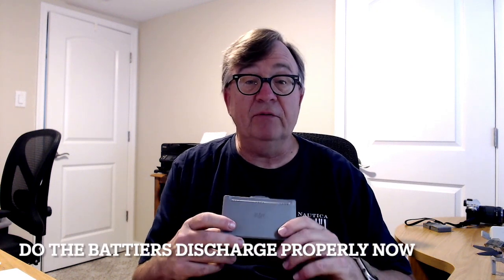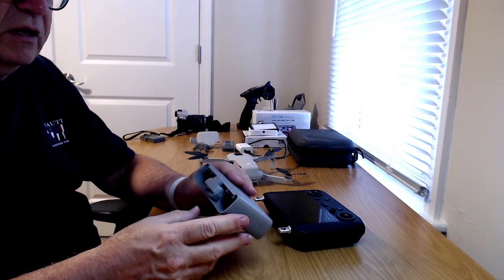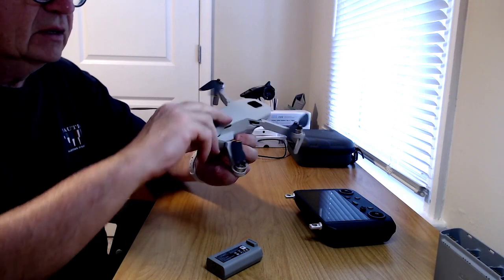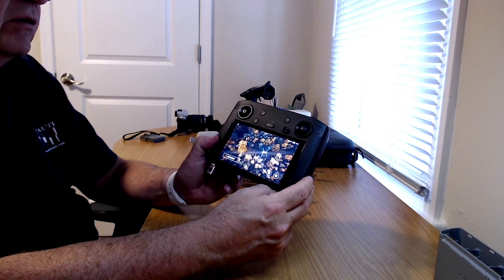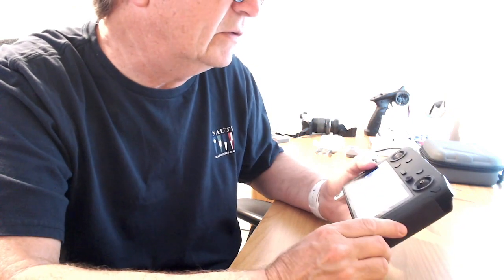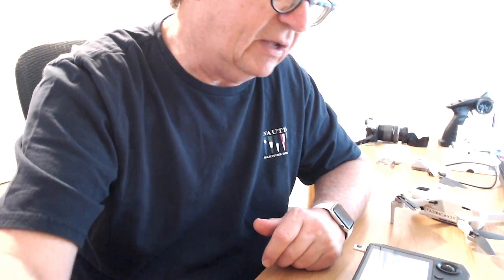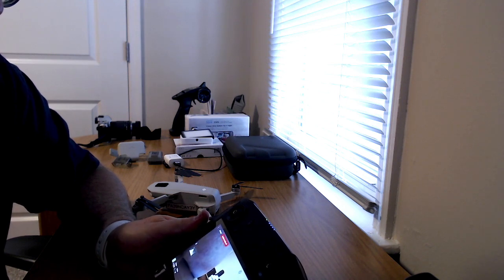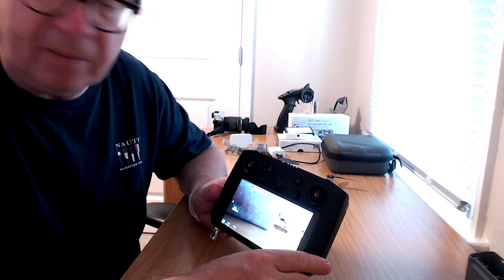DJI Mini 2 Battery Discharge Issue Solved with Firmware update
After almost two weeks the battery I left in the charging hub is finally discharging. It's now down to 68%. And the battery I left in the drone also discharged to a safe level. So this firmware update did take care of the battery issue. Thank you DJI.

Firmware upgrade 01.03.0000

DJI MIni 2 Drone